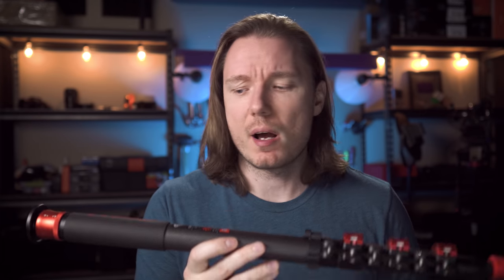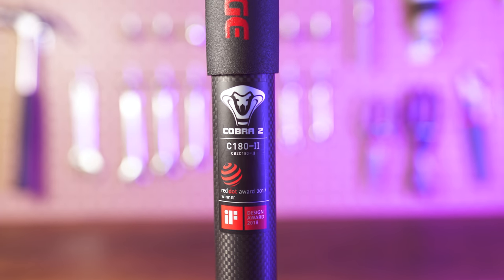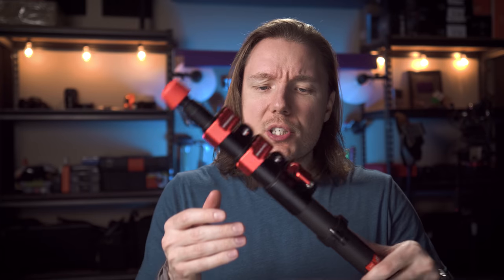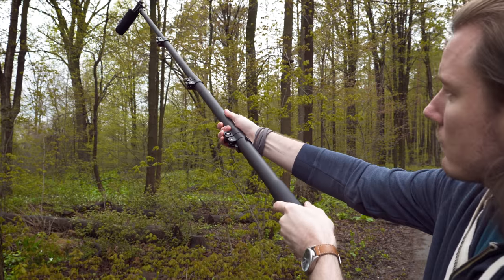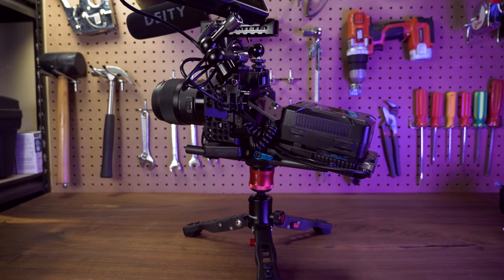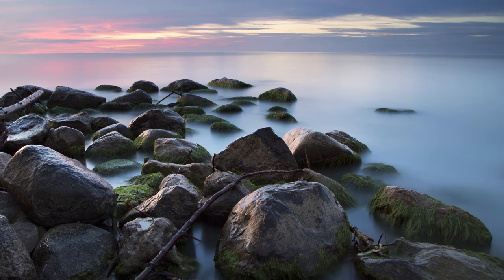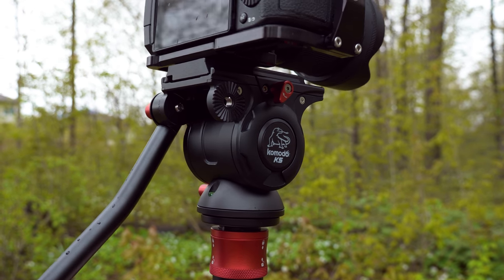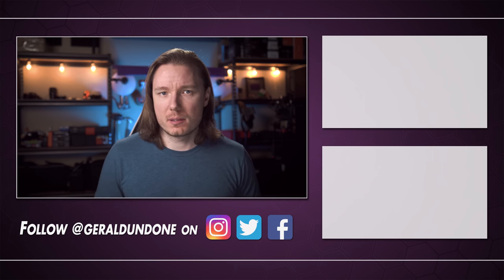This Monopod Is PERFECT! - iFootage Cobra 2 C180 Review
Video review of the iFootage Cobra 2 C180 Carbon Fiber Monopod as well as the Komodo K5 fluid head. Discussing build quality, versatility, and value.

🛒 iFootage Cobra 2 C180 Monopod